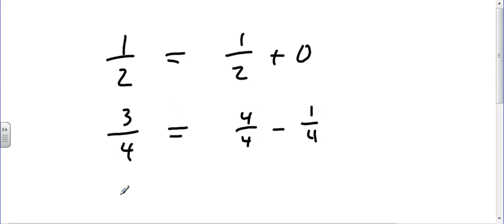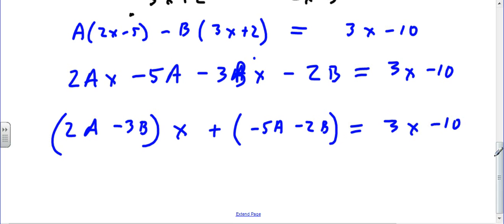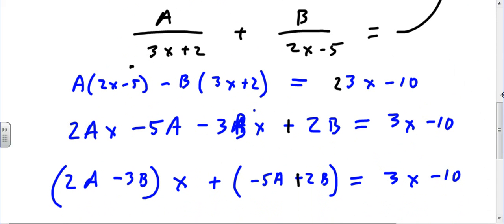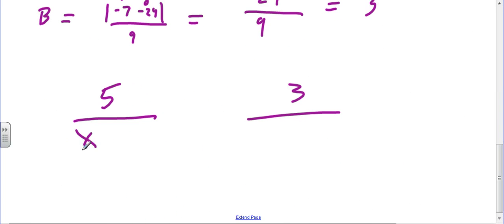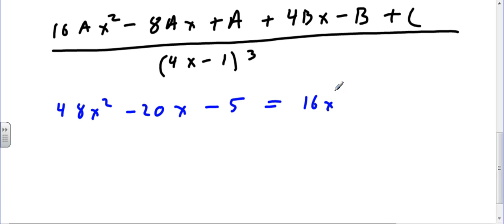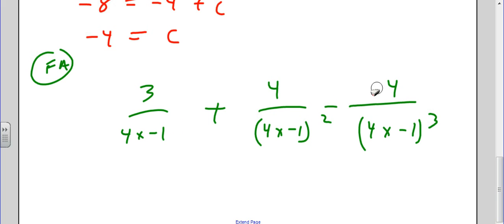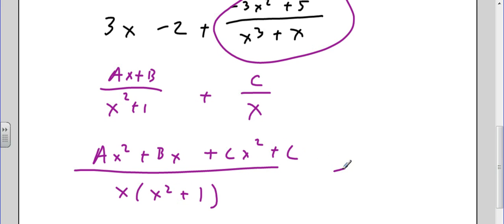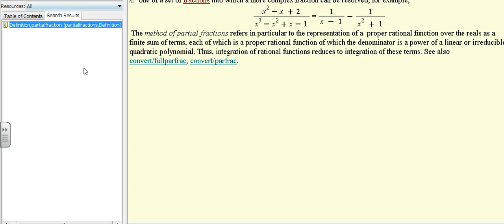Tech Math II Section 6 7